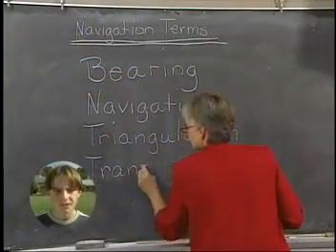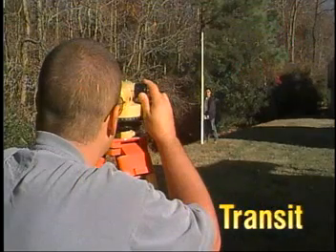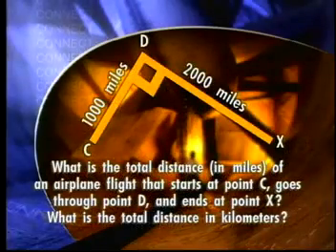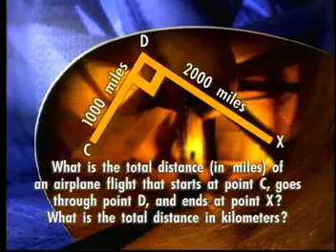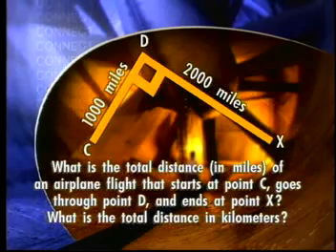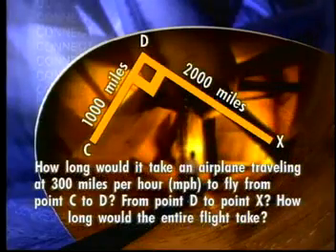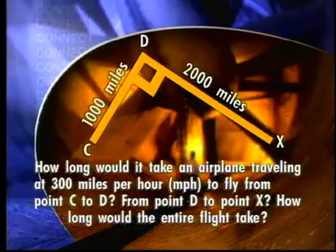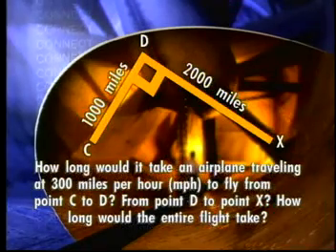NASA Connect WYGTYA Angles and Direction Experiment